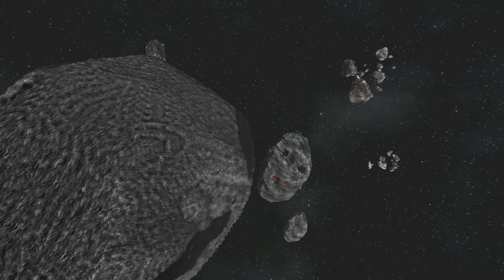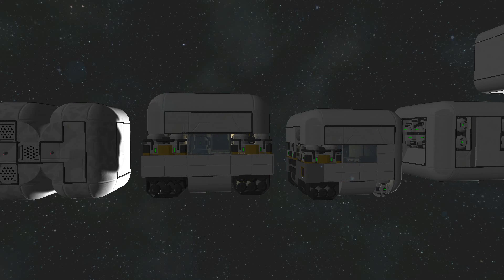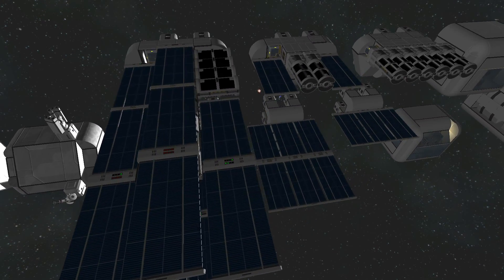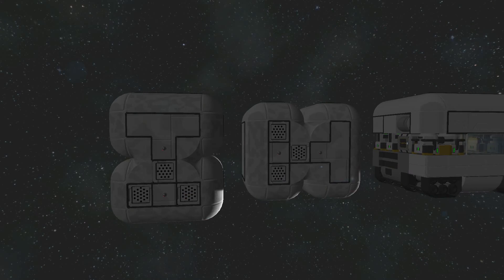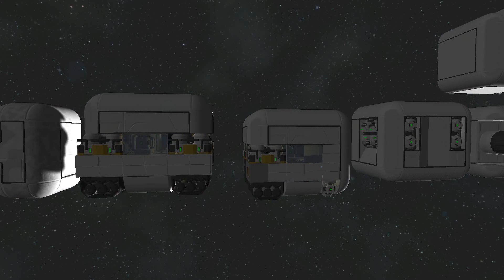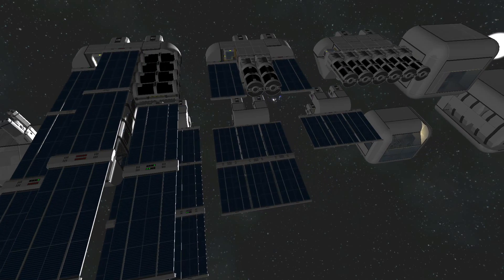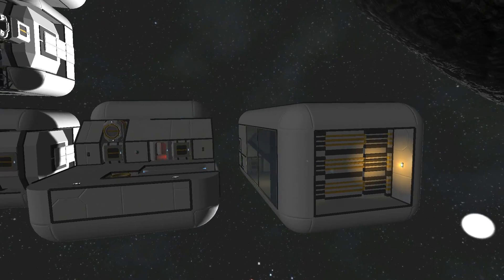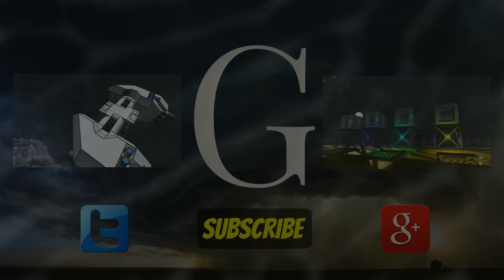Space Engineers: Arclight Drive Yards Updated!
Welcome to a quick update featuring the medium and large frames as well as the modules for the ADY modular ship system.

They are now airtight and feature the newer functional blocks available to space engineers!  (e.g. jump drives, cryo pods, etc.)